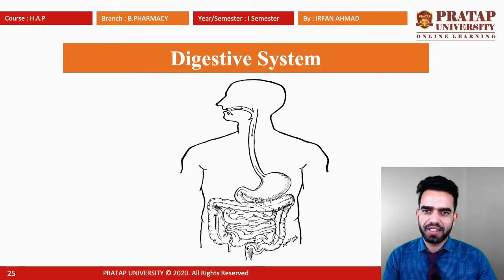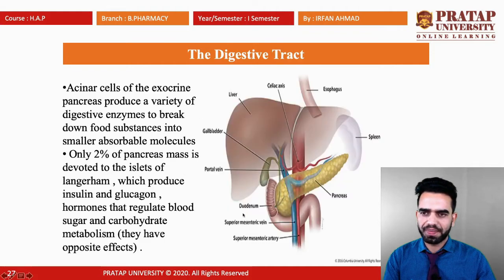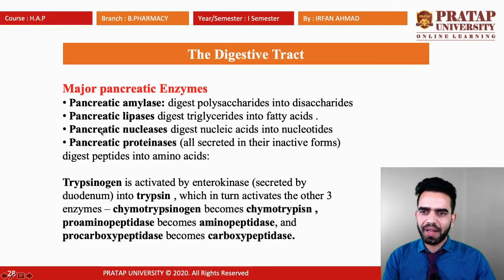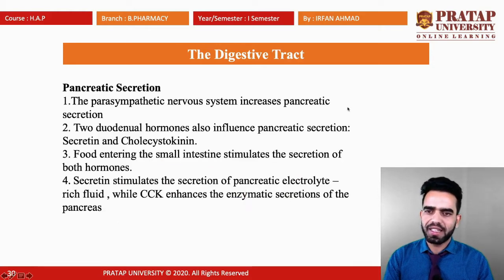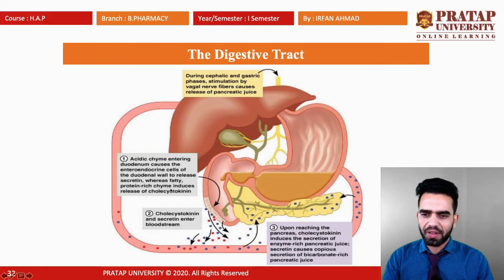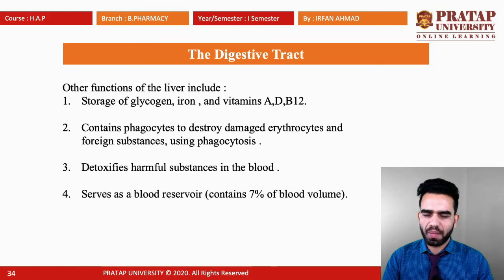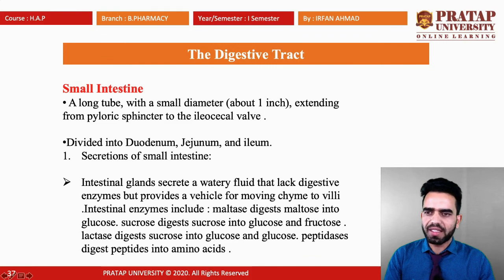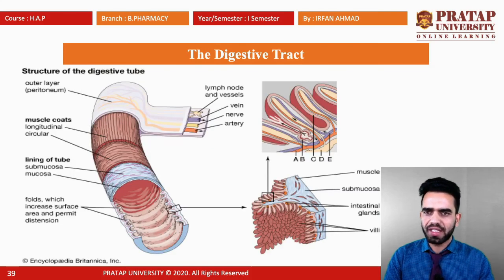Digestive System Part 3_B.Pharma_SEM I_I YEAR_BP101T_Unit 2